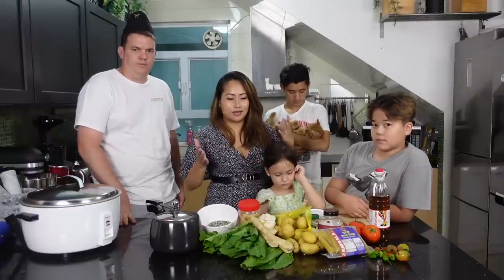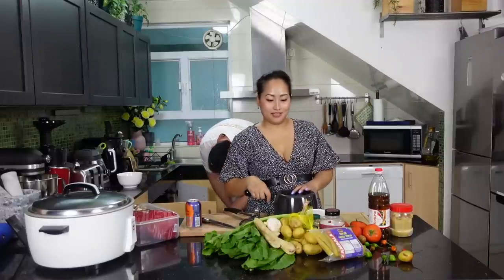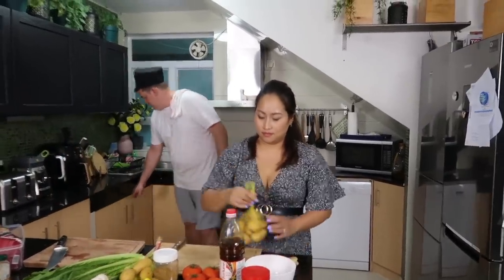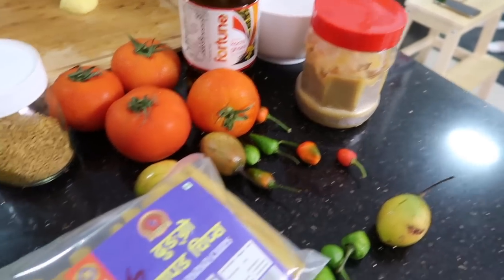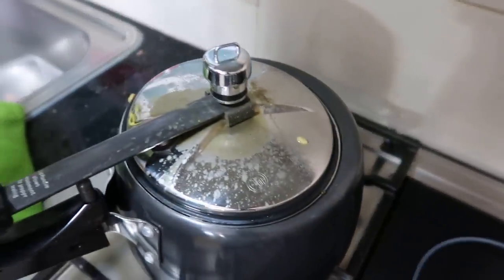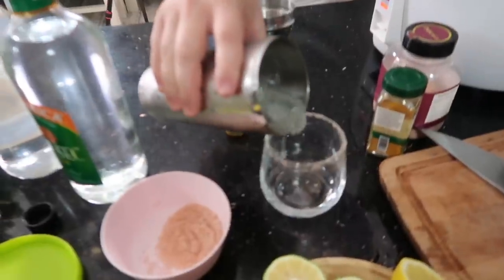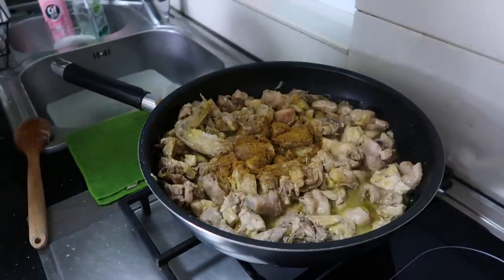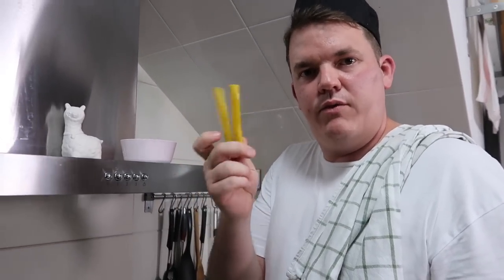Teaching My Aussie Husband How To Cook Nepali Dal Bhat || AussieNepali Family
We are Australian-Nepali family living in HK.
Tag along and celebrate life with us. Watch us grow as a family and as individuals.

Comments has been disabled to protect the minors 🙏🏻